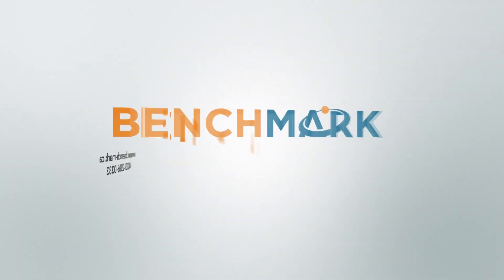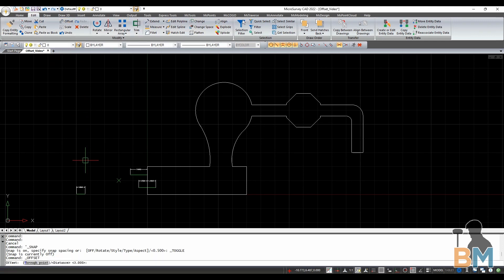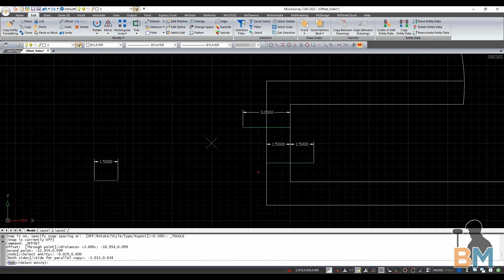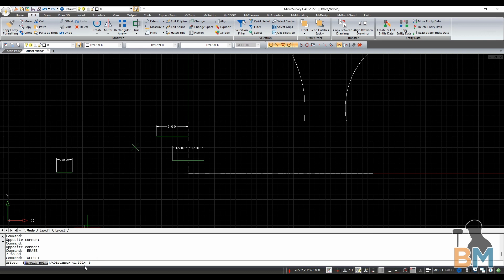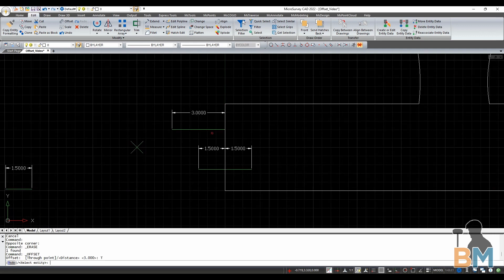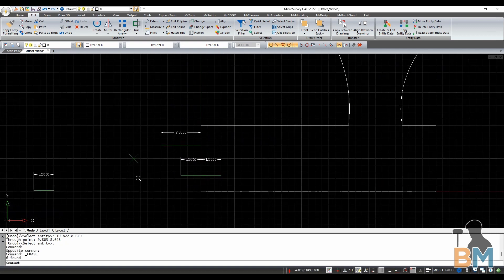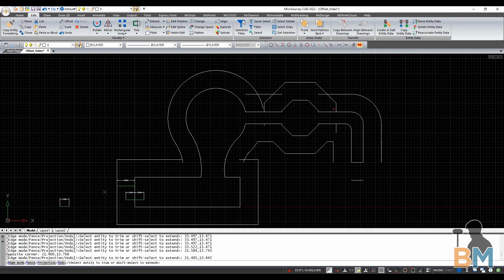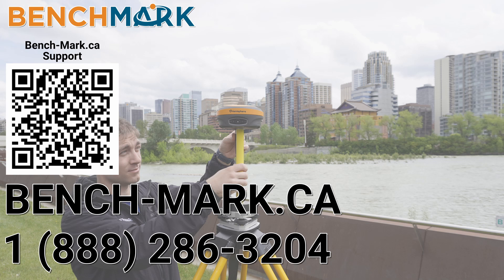MicroSurvey CAD How to: Draw Offsets | Bench Mark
In today's video, JD from Bench-Mark shows you how to draw using the Offset tool in MicroSurvey CAD.